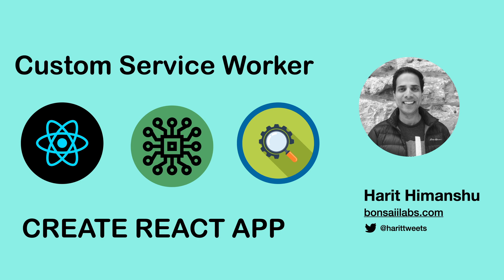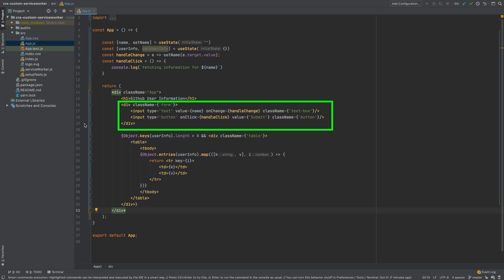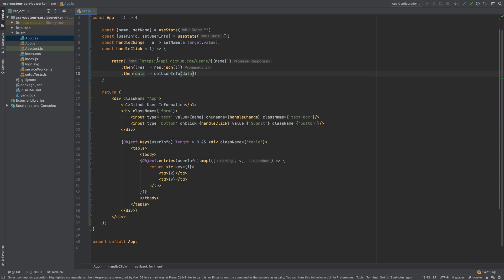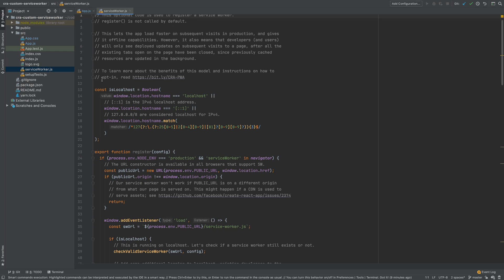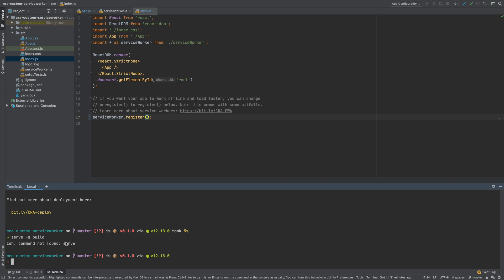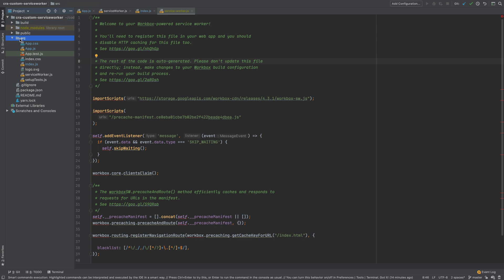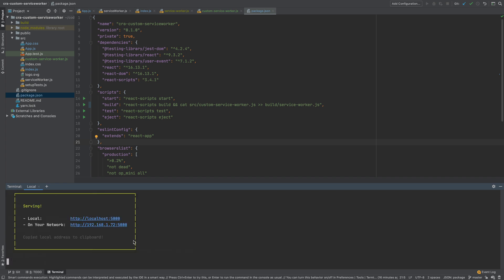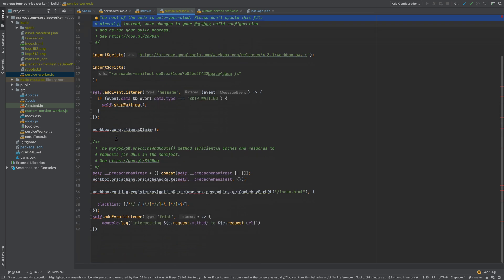Creating Custom Service Worker in React Apps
Learn to add custom service worker code in your react projects created using Create React App.